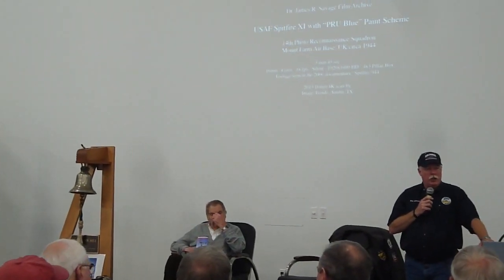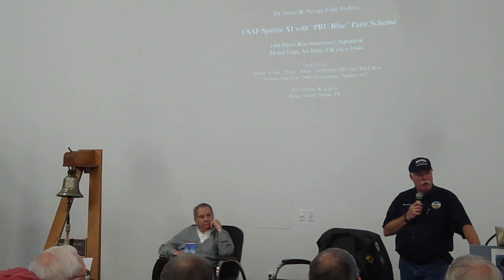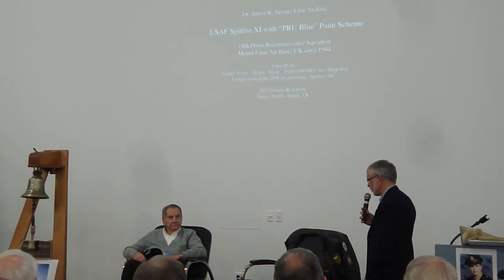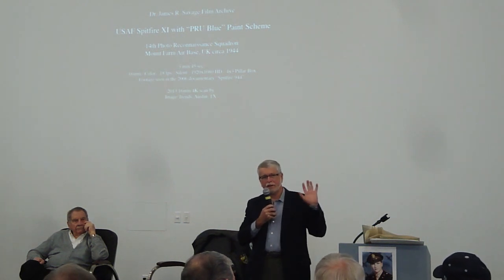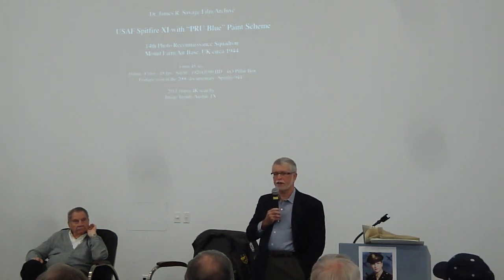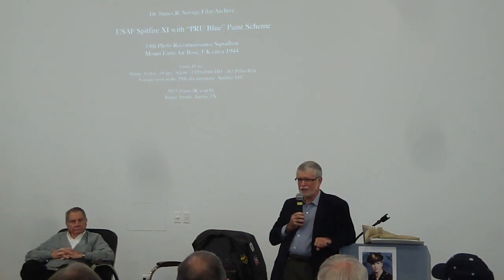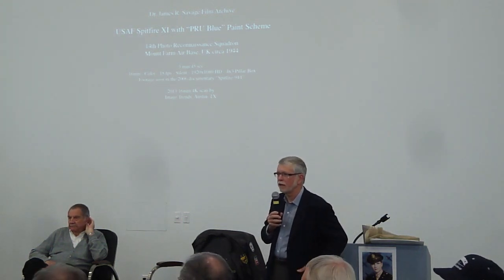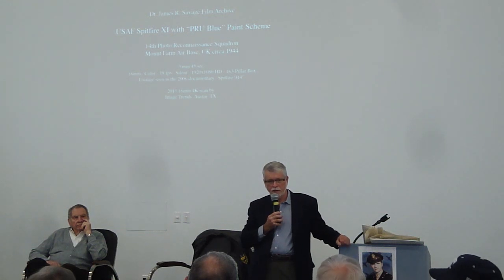Lt. Col. John Blyth discusses "Spitfire 944"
Myth No. 1
Americans did not fly Spitfires in WWII.

Myth No. 2
Spitfires lacked the range to reach Berlin.